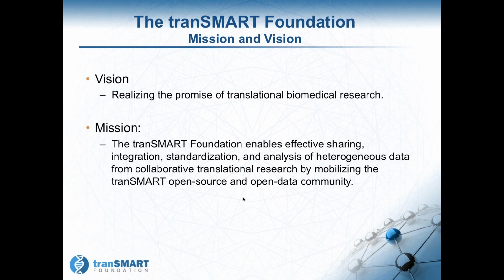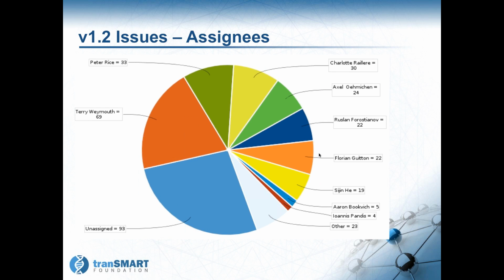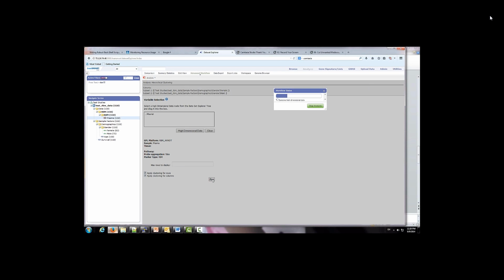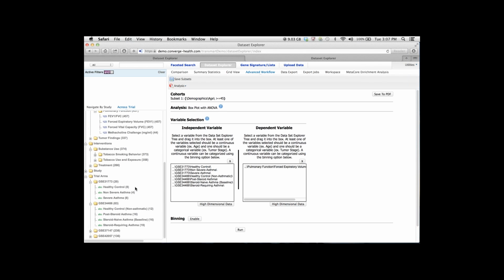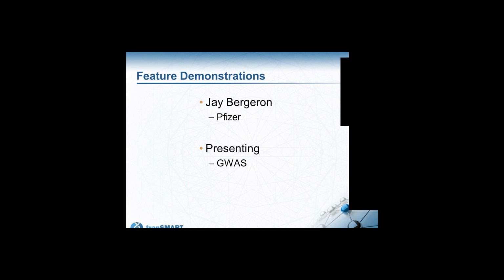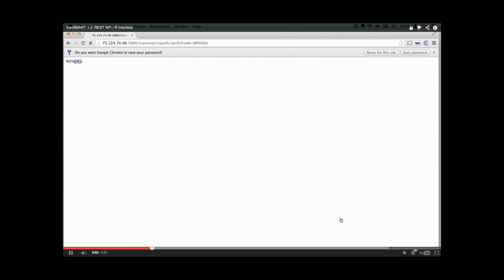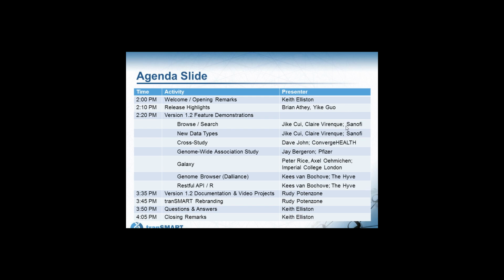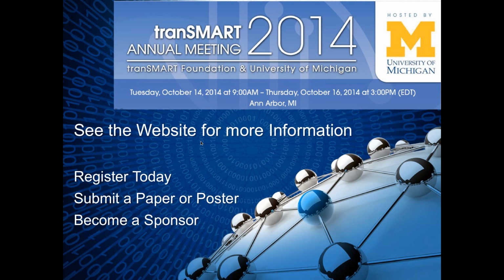tranSMART Version 1 2 Launch FULL PRESENTATION - Michigan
This is the full video of the Sept 9, 2014 Launch Event for the tranSMART Platform v1.2.  Held at the University of Michagan, Ann Arbor MI.